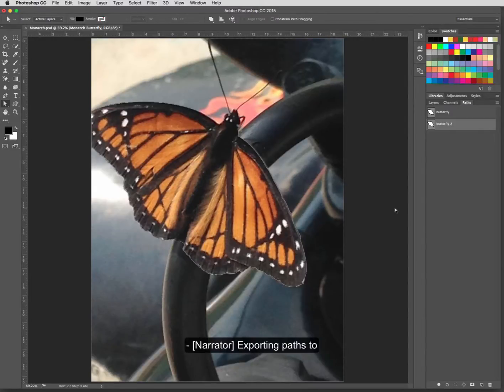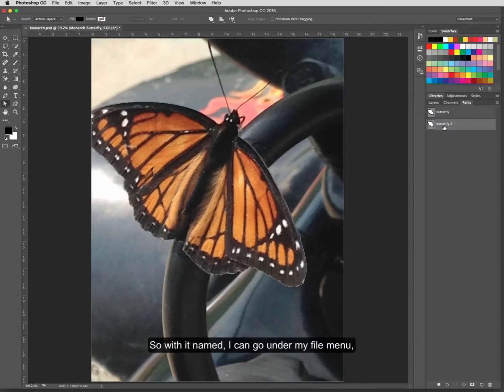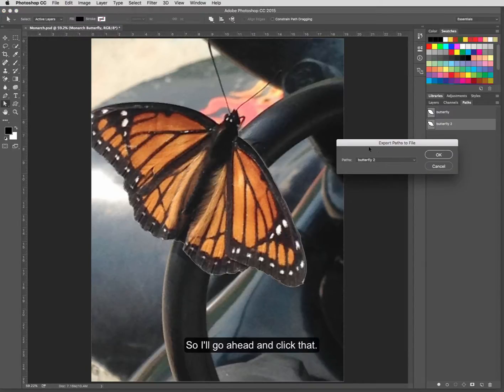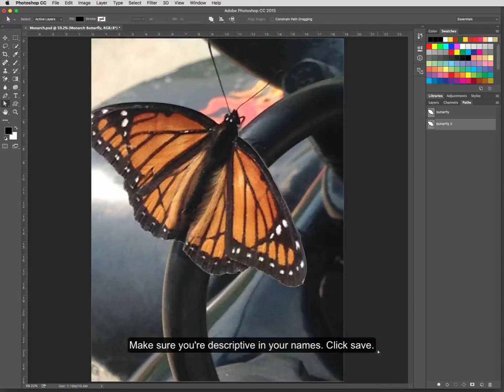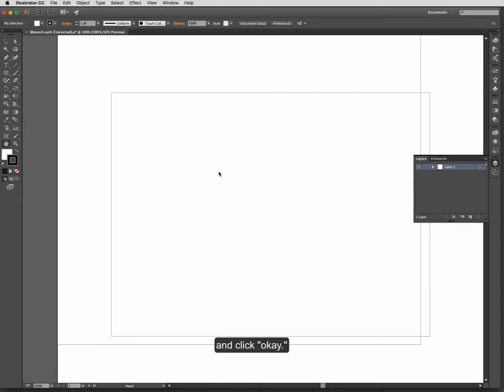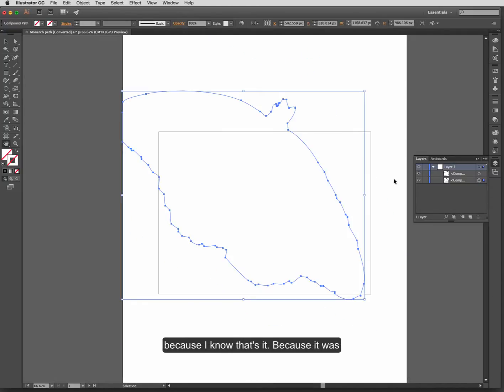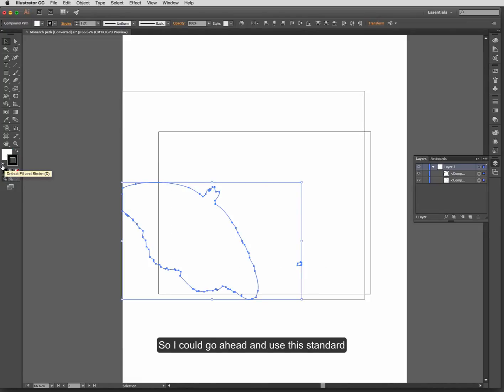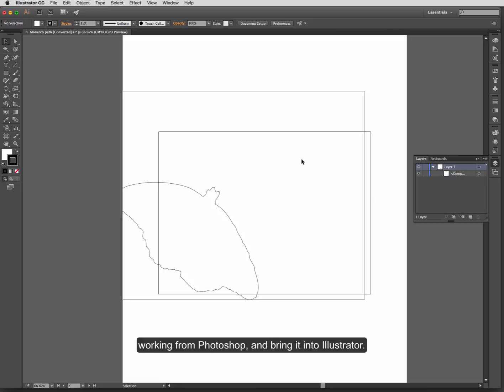6 Export Paths from Photoshop to Illustrator cc